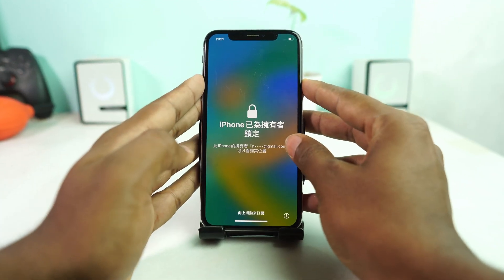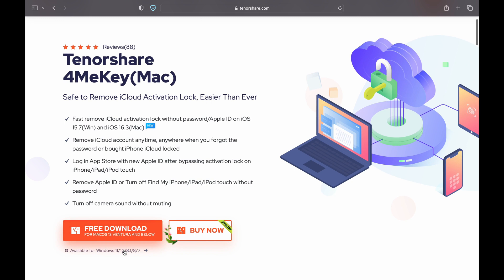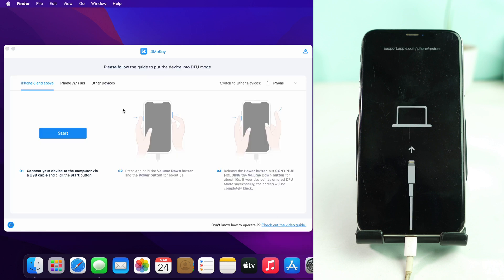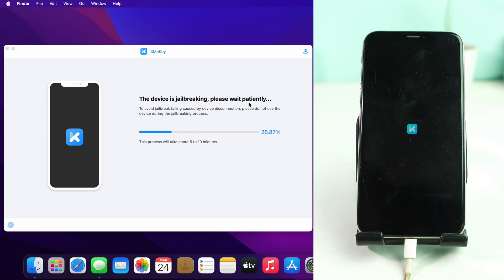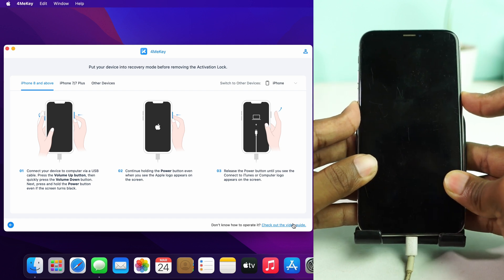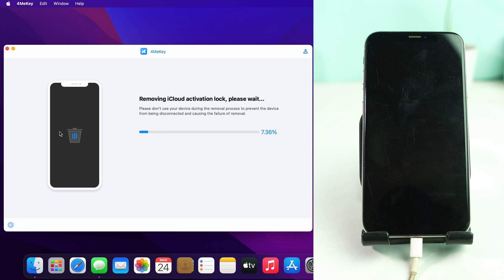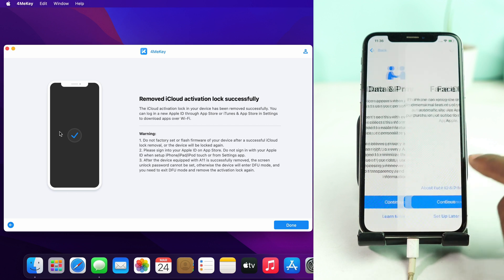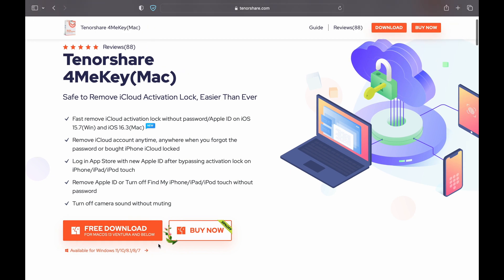iOS16.3: Bypass/Erase iCloud Activation Lock| iCloud Unlock 2023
The video will help you the following issues:
how to bypass icloud activation lock without apple id
icloud unlock
remove icloud activation lock
bypass icloud
unlock icloud activation lock without apple id
How to Remove iCloud Activation Lock on iPhone
how to unlock icloud lock
iphone activation lock
iphone 12 pro max icloud unlock
iphone 11 icloud bypass
iphone 13 activation lock